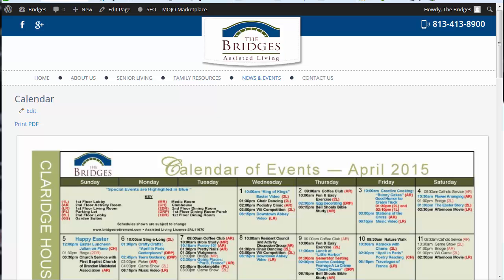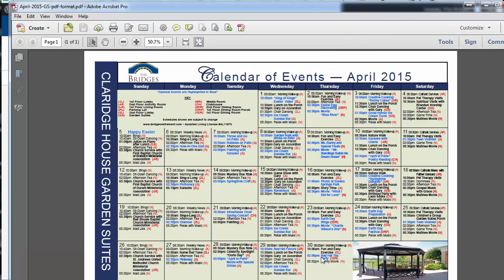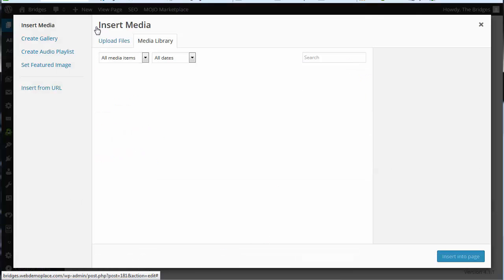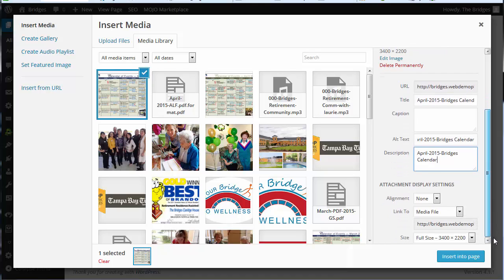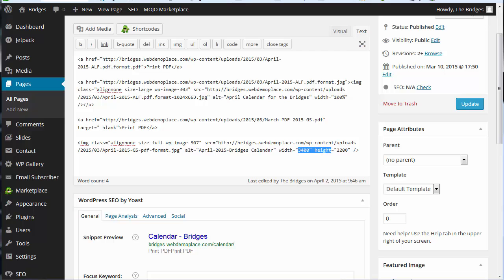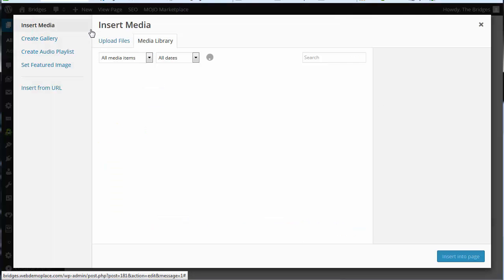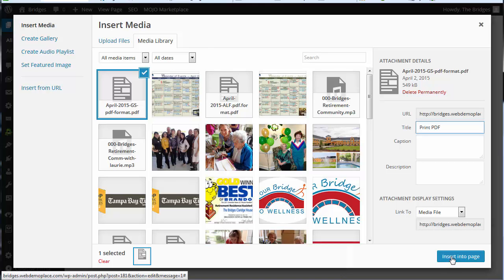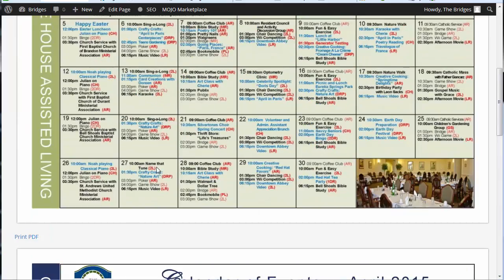How to change image and pdf calenders in wordpress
A quick tutorial for modifying images and pdfs on a wordpress page for that info you want to change regularly like a monthly activity calendar or maybe a line card or specials sheet.